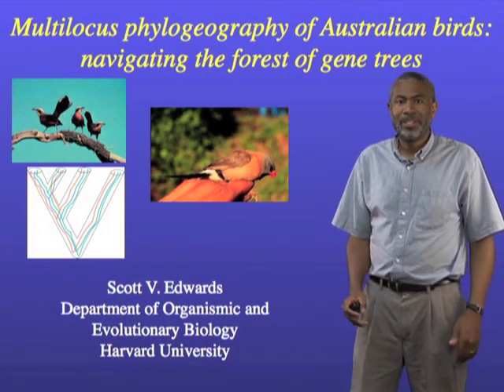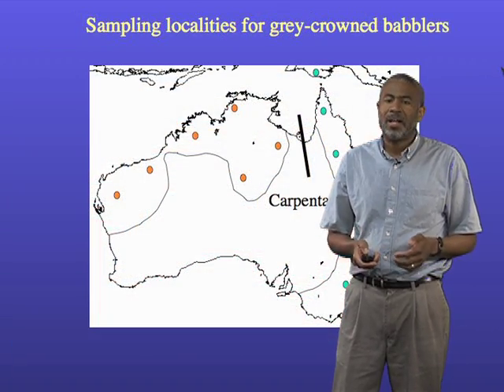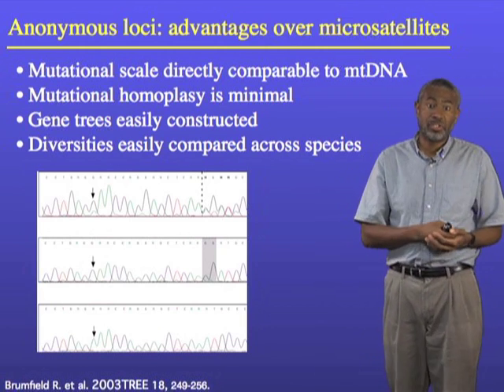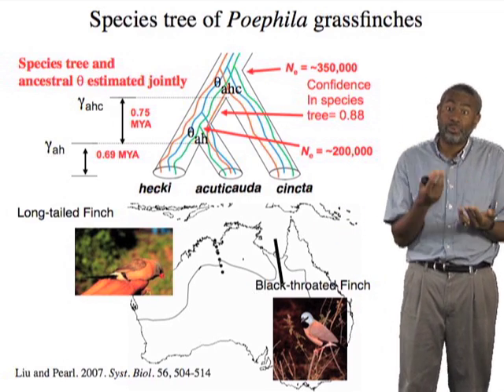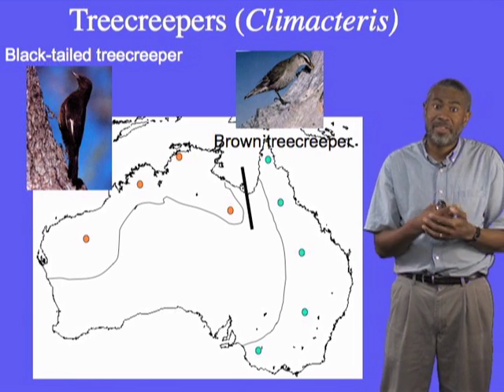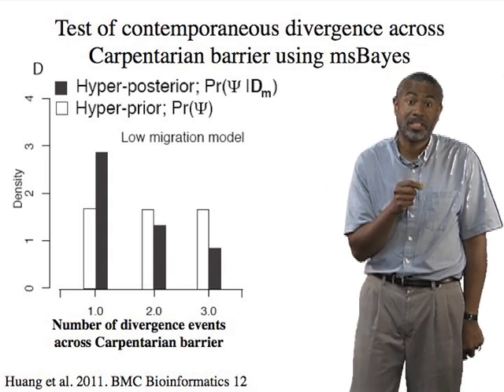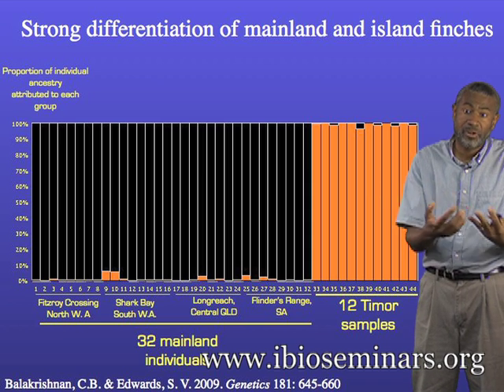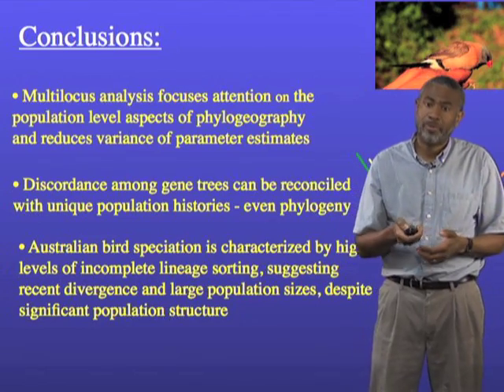Scott Edwards (Harvard) Part 2: Multilocus phylogeography of Australian birds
In his first lecture, Dr. Edwards explains that studying gene alleles within different populations or species allows the construction of gene trees showing how the groups are related.  The gene trees can be used to link genetic variation to geographic distribution of populations; the study of phylogeography.  In Part 2, Edwards expands his discussion of phylogeography with a focus on Australian songbirds.  Edwards changes gears in Part 3, and describes studies from his lab investigating the recent evolution of resistance to the parasite Mycoplasma in House Finches and the co-evolution of genetic changes in Mycoplasma.